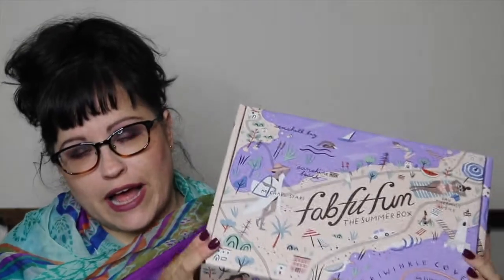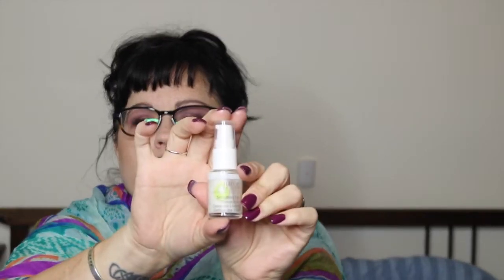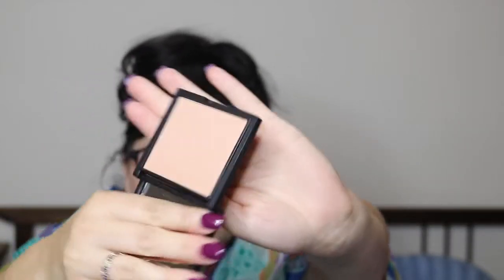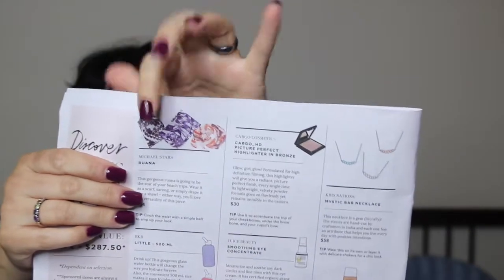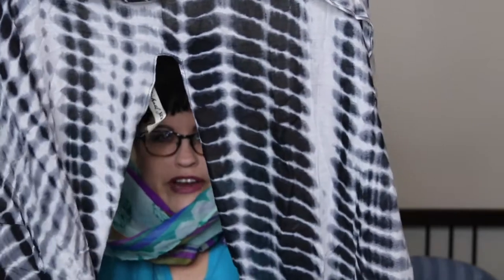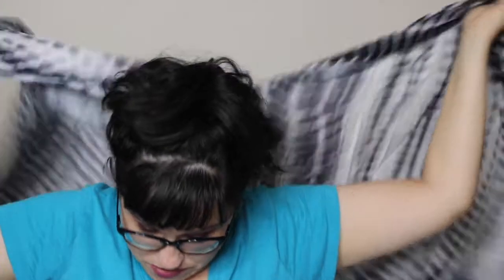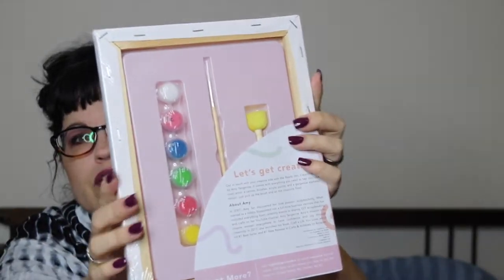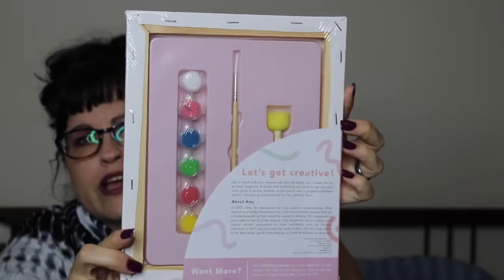FabFitFun Summer 2017 Box!